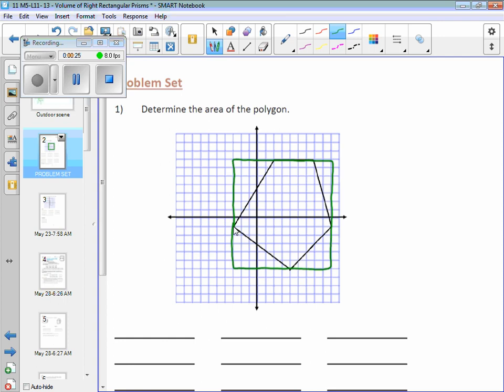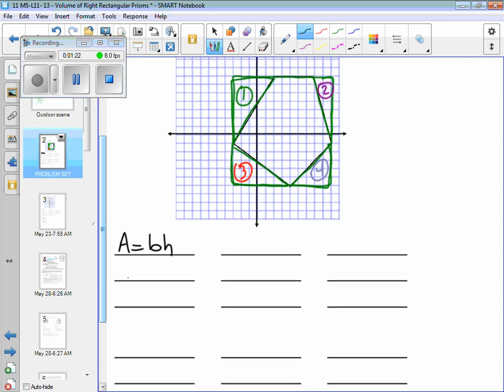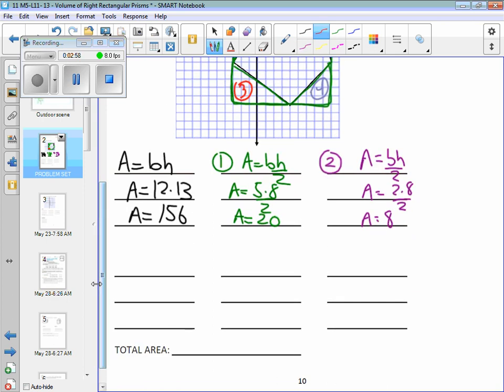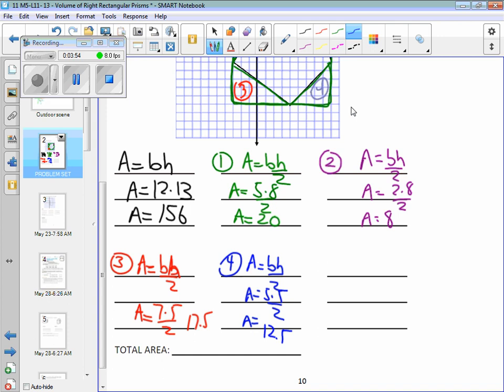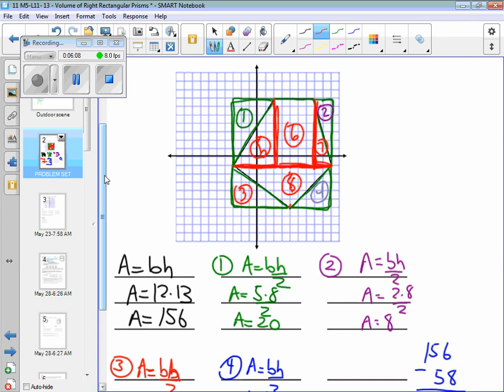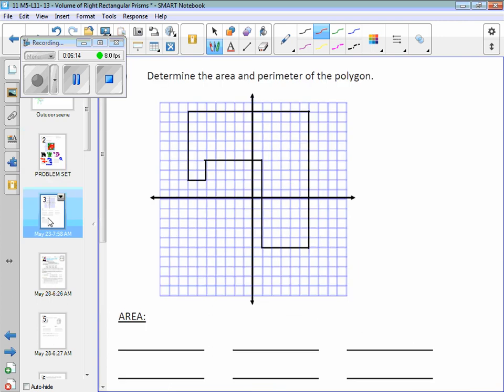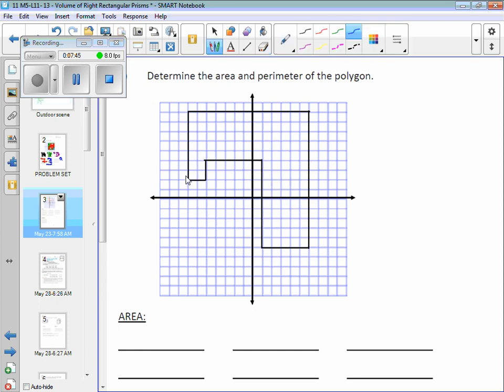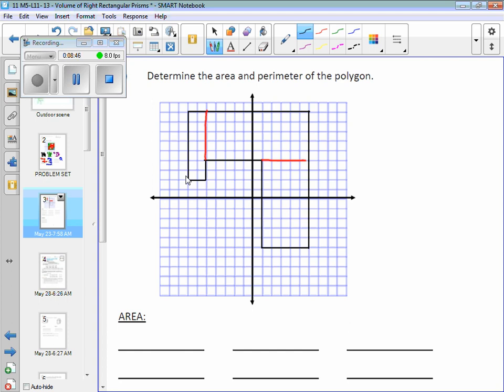09 M5 L9 Determining Area and Perimeter of Polygons on the Coordinate Plane HW